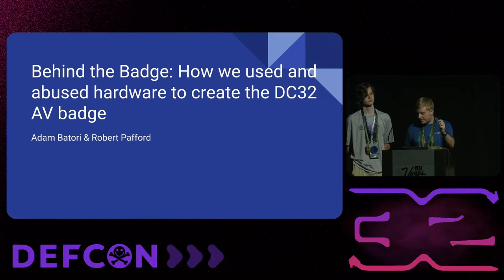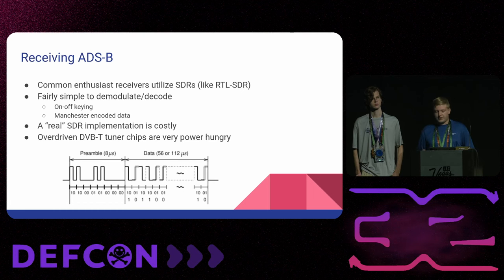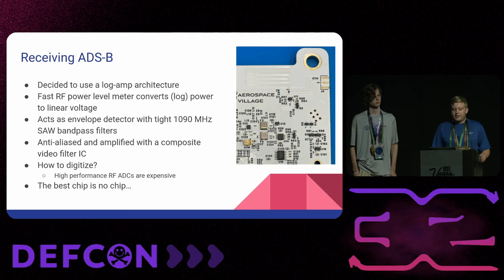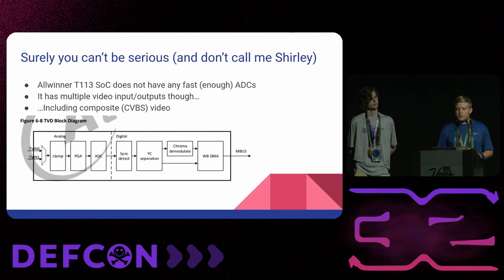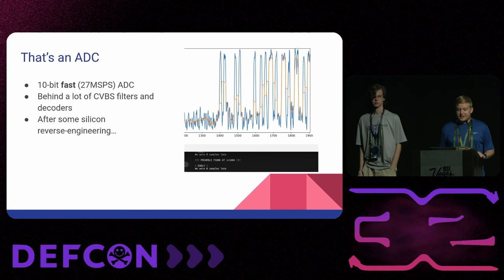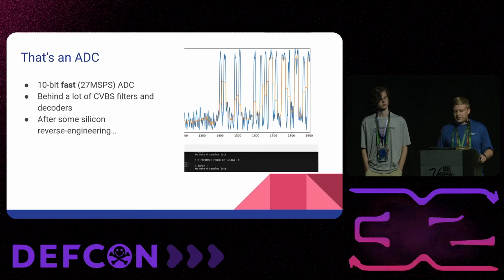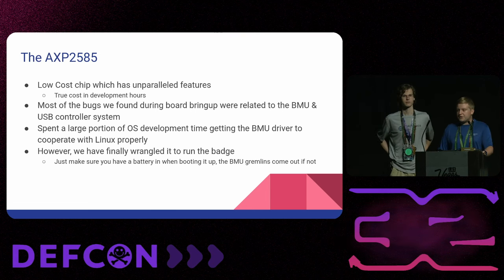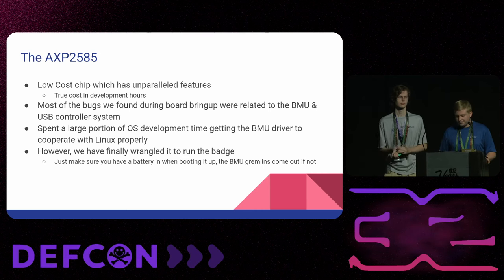DEF CON 32 - Behind the Badge:How we used hardware to make AV badge - Adam Batori, Robert Pafford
ADS-B aircraft tracking has long been done with Raspberry Pi’s and SDRs. We set out to build our own receiver from the ground up, but without resorting to expensive and power-hungry SDR chips. Join us for a behind-the-scenes look as we walk through how we were able to (ab)use hardware to squeeze an entire Linux system, custom signal processing chain, and map visualizer into a chip that costs less than most microcontrollers.